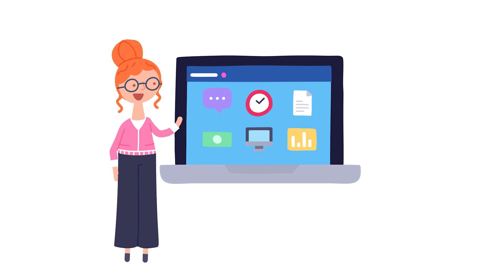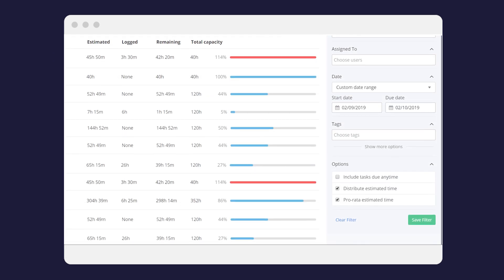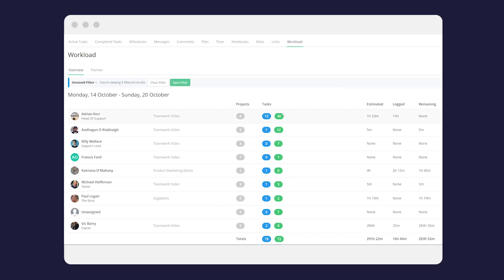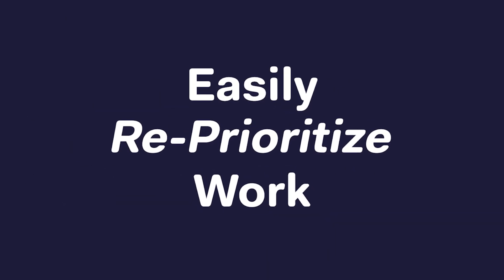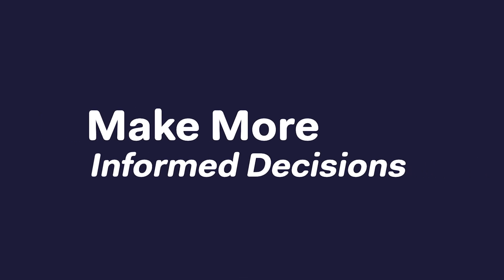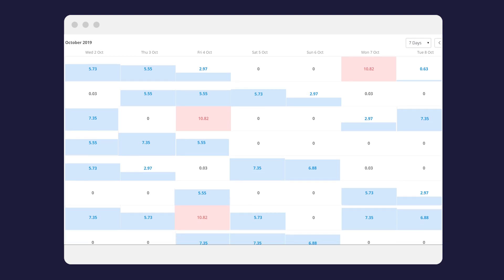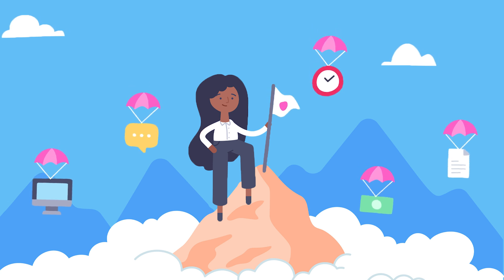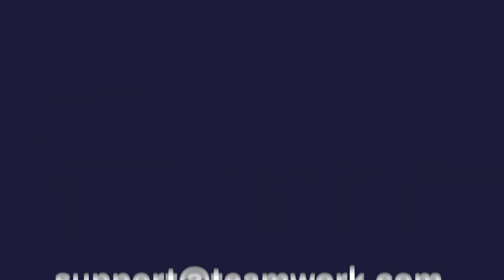Teamwork.com Workload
Manage and optimize your most important resources with Teamwork.com Workload. Try now on Teamwork.com.